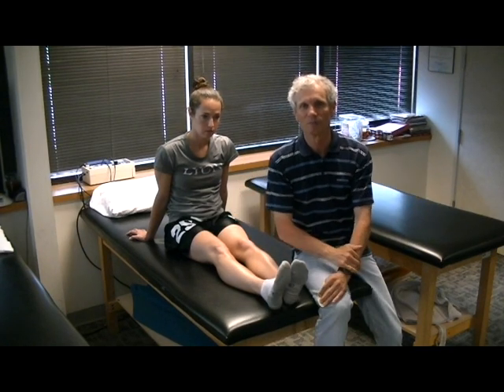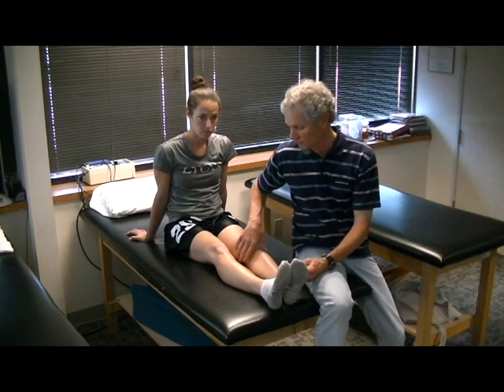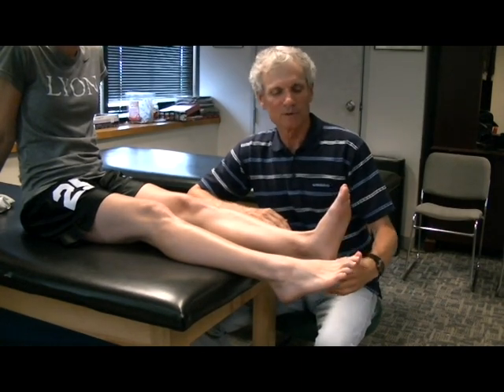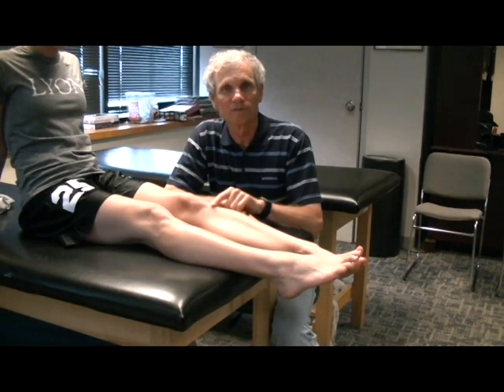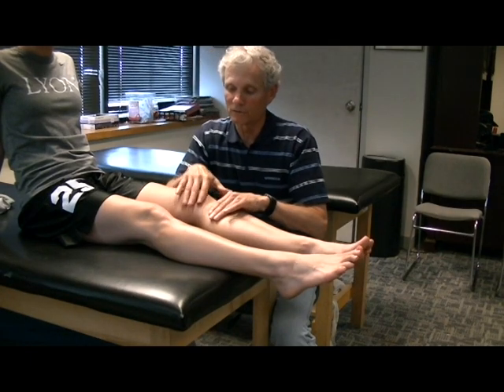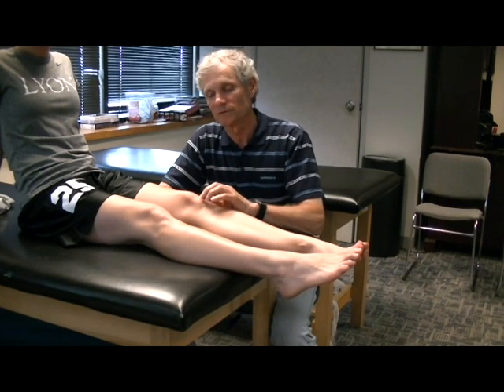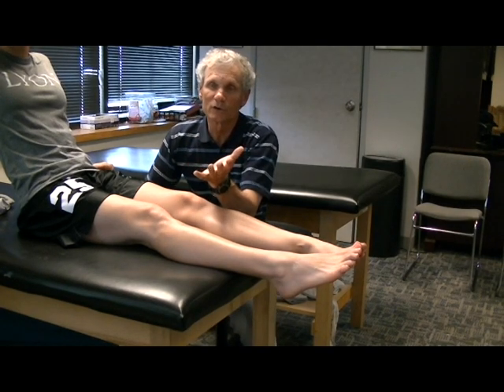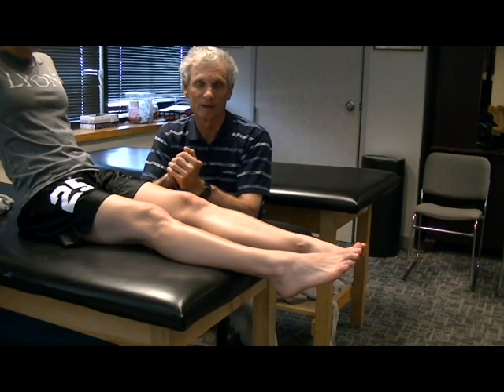Growing Pains in Kids